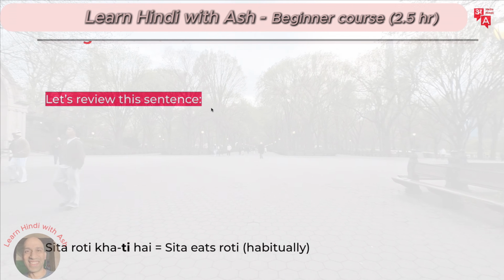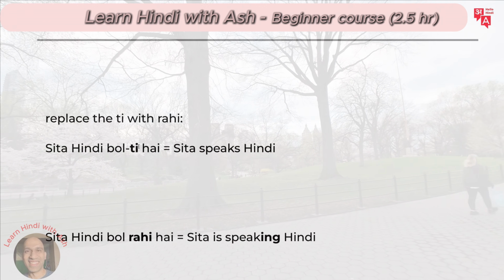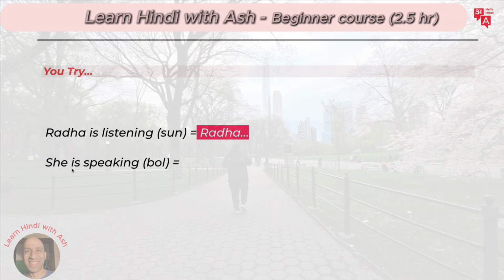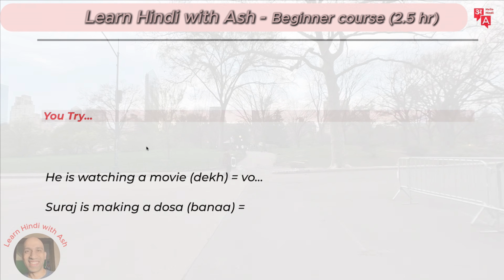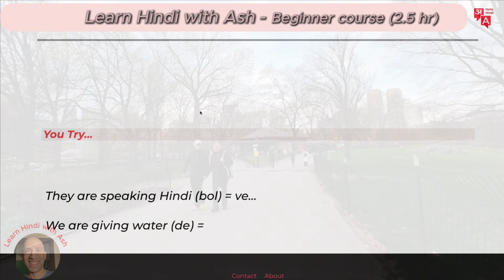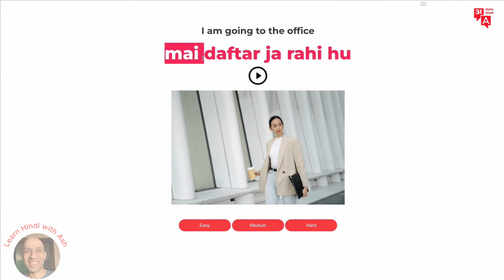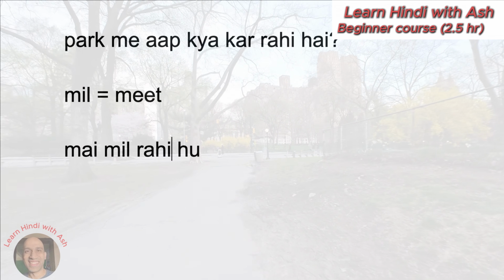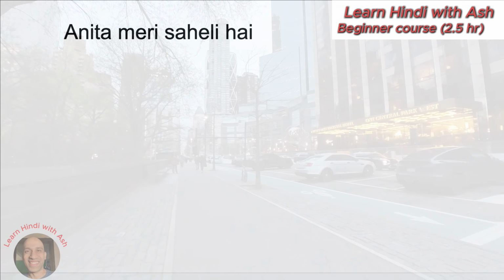06 Beginner Hindi - Learn to speak Hindi Fast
Welcome to the Hello Hindi Beginner Video Course, your perfect starting point for learning conversational Hindi — especially if you're new to the language or looking for a solid refresher. Whether you're learning for travel, love, culture, or family — this course gets you speaking naturally from Day 1!

🎬 What’s Included:

10+ bite-sized video lessons covering essential topics (greetings, sentence structure, common verbs, questions, time, family, food & more)

Real-life conversation videos so you learn Hindi the way it's actually spoken

Fun Hinglish-style explanations — no grammar stress, just natural learning

Visual examples, relatable phrases, and everyday vocabulary

💬 Learn to say things like:

Main chai pee rahi hoon – I'm drinking tea

Aap kaise ho? – How are you?

Chalo, chalte hain! – Let’s go!

Arey yaar… – Oh man...

📚 By the end of this course, you'll be able to:

Introduce yourself with confidence

Ask and answer basic questions

Build sentences in the past, present, and future

Understand desi sarcasm, jokes, and family-style Hindi

👩‍🏫 Want to go deeper or learn 1-on-1 with a live instructor?
Join our Zoom-based Hindi classes with native-level teachers and small groups designed for learners just like you!

Let’s learn the language of Bollywood, chai, and family love — aaraam se ☕❤️